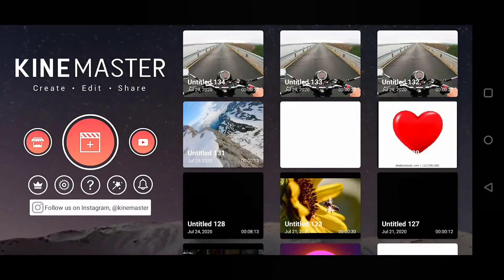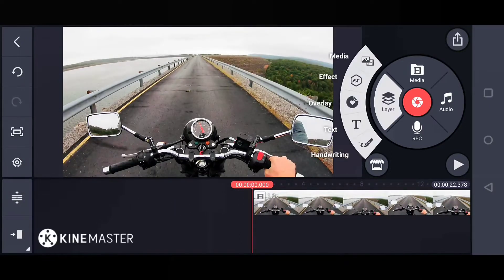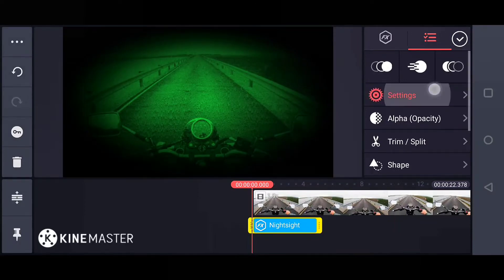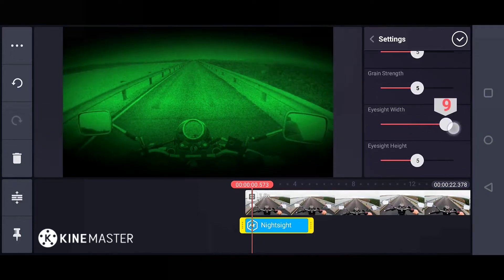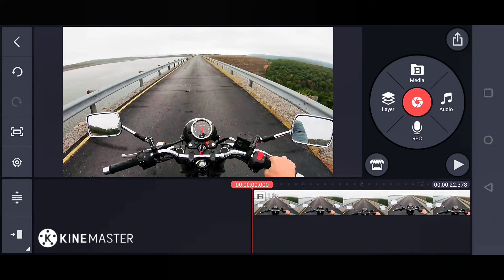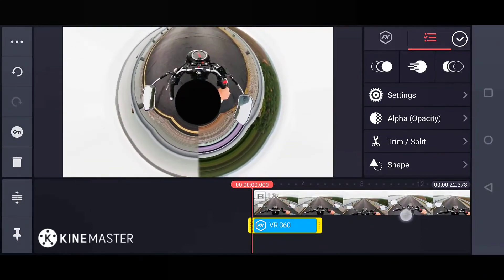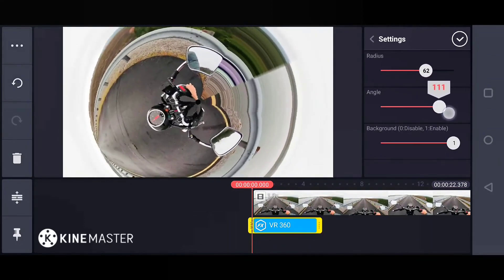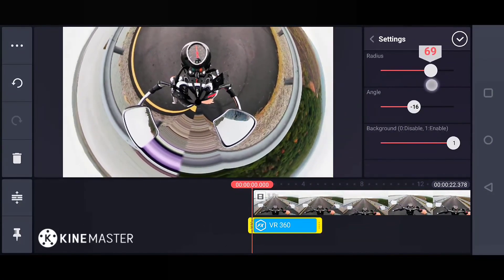KineMaster new tricks 2020 in Tamil | Night sight | VR 360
Hope you are doing well... Be safe

fuse_tube
Items I used to edit and customize my footage:
My phone
My Pc: